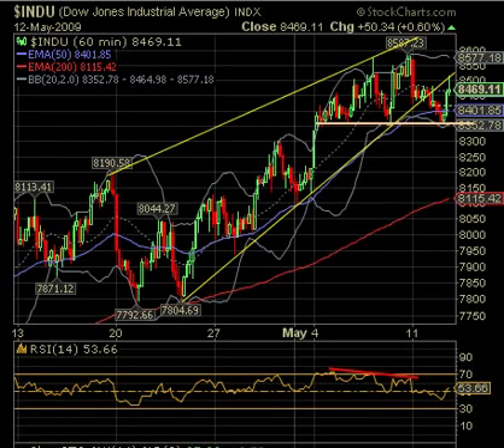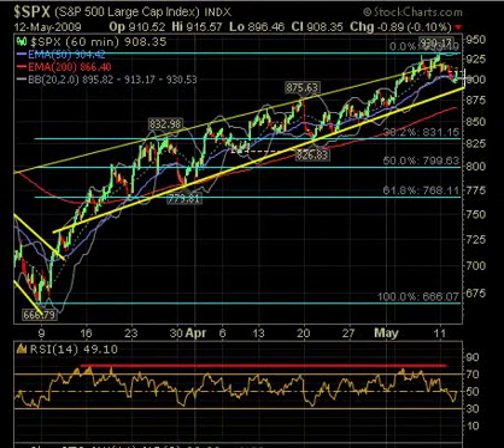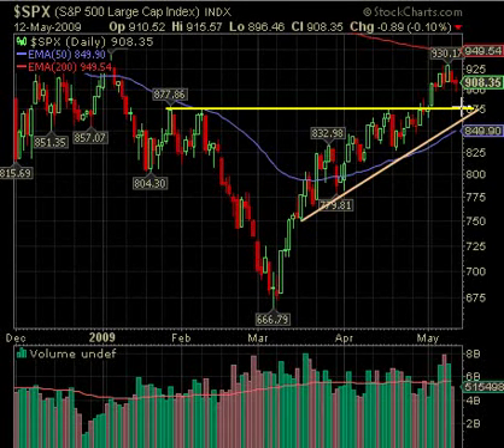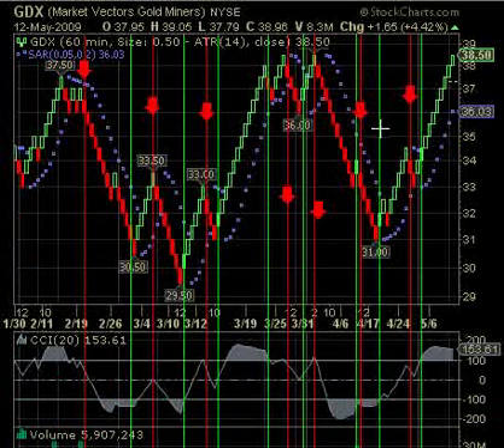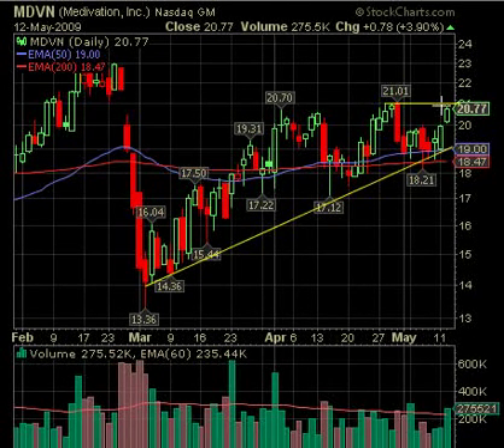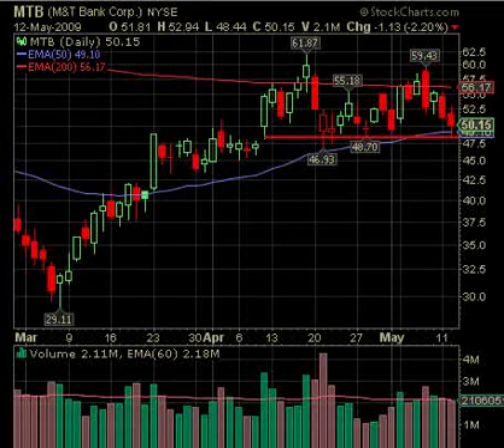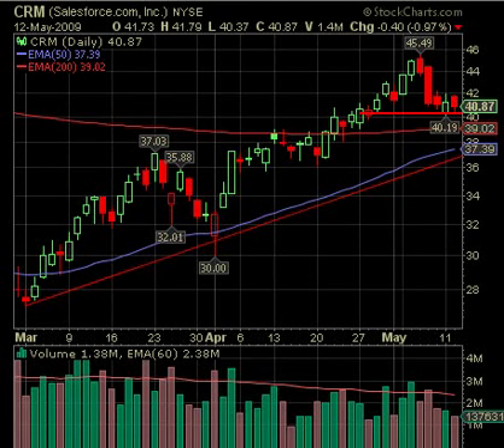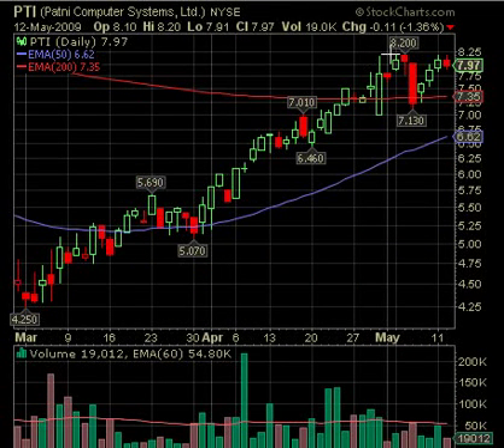May 13 Break Out Video List + Market Analysis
candidates for break out or short sales for at least short term gains by buying the break (or selling the break down) on good volume and closing at least some on the  first day. Today including: APA, MDVN, MTB, BIG, CRM, ALTI.